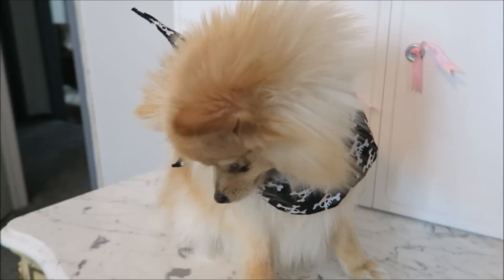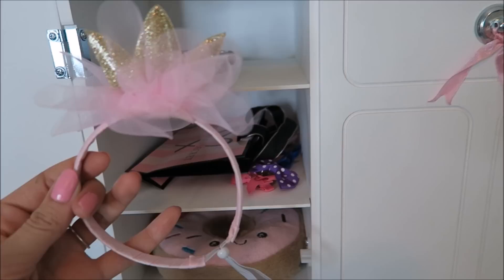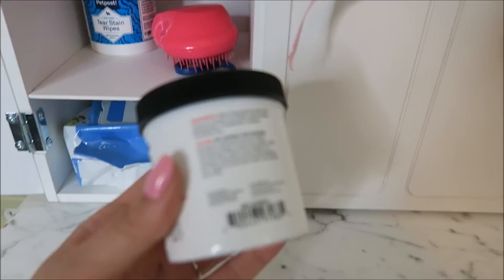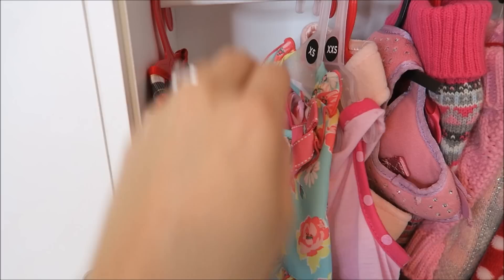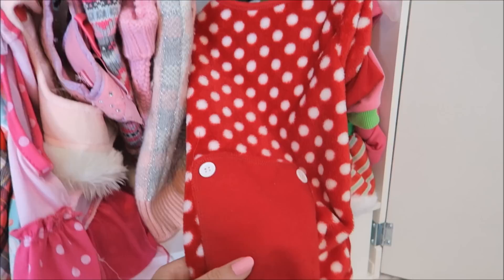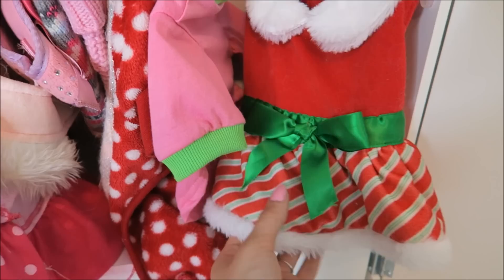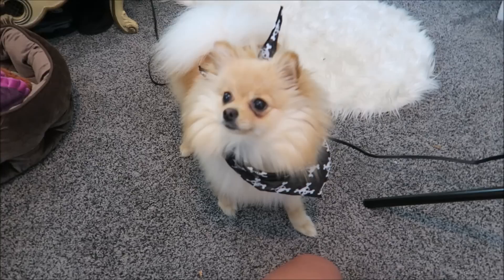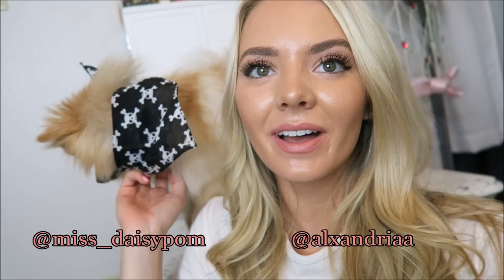DOG CLOSET TOUR! Clothes & Accessories | 2018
Hi, my Angels!♥ Welcome to my Pomeranian Daisy's Closet! See ALL her dresses, bows, socks, costumes and everything else!